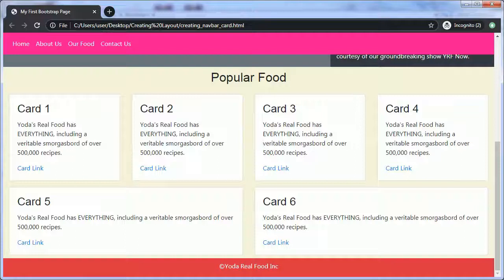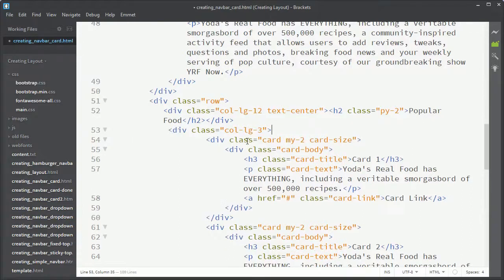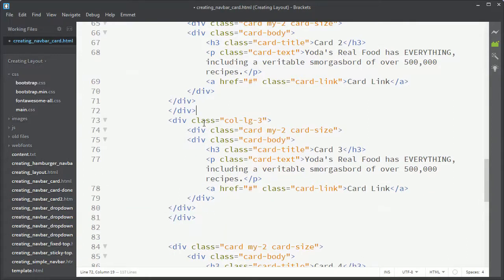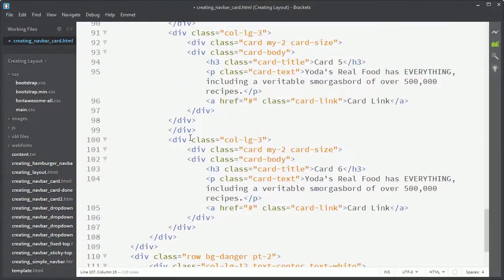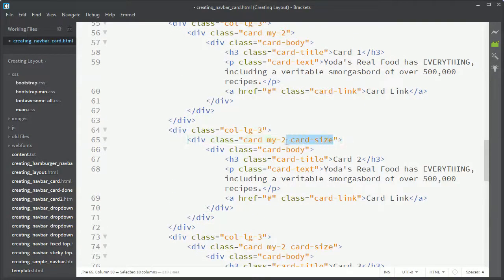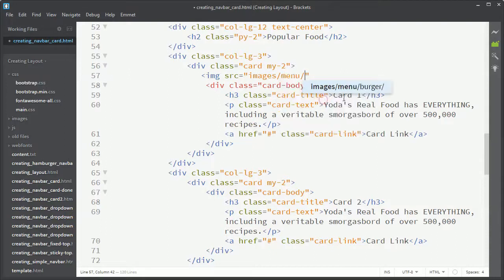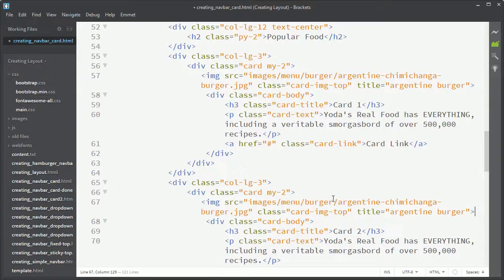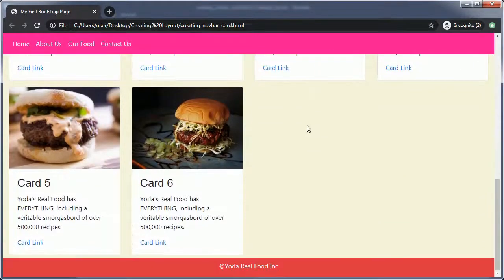Using Cards in Bootstrap 4 - Part 2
This is the second part of the tutorial on showing how to use Bootstrap 4's cards in web pages. This part of the tutorial will guide you on inserting image and in cards as well as arranging the cards in separate layout columns in Bootstrap 4.